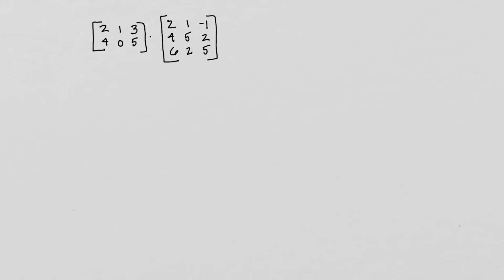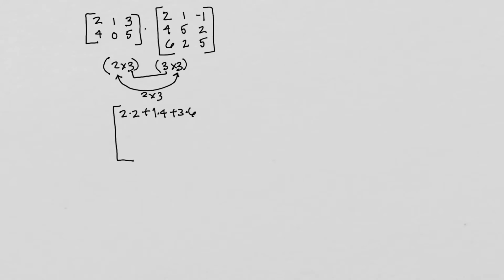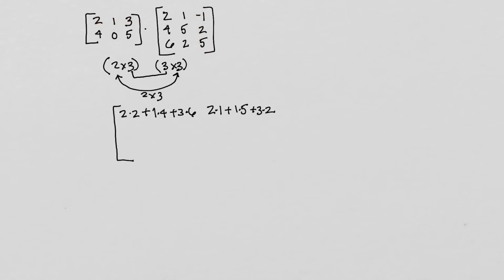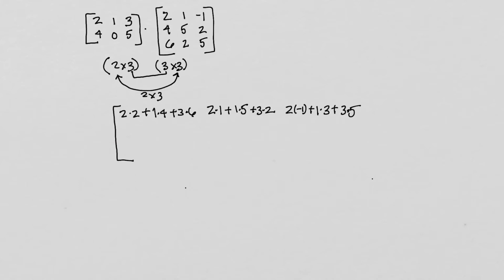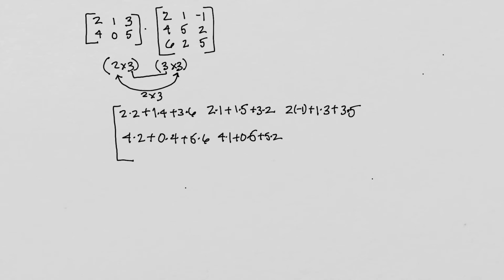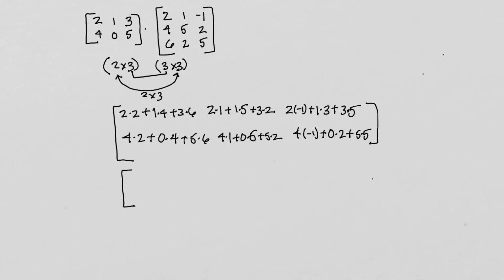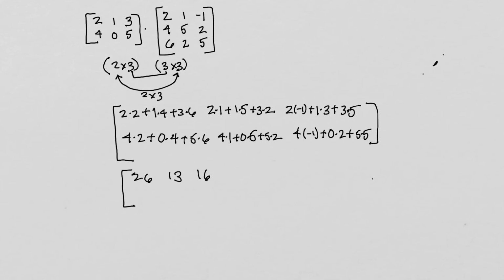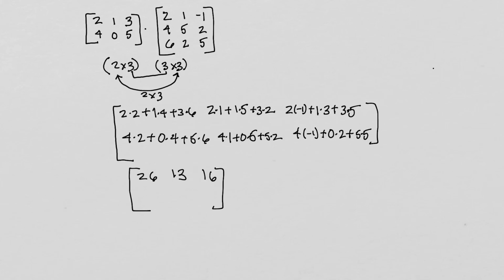13 Multiplying Matrices